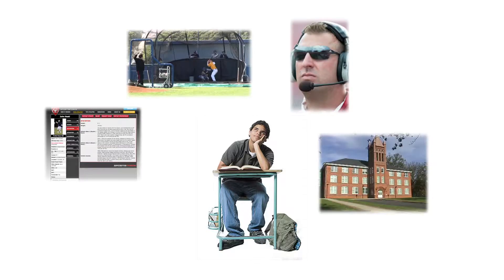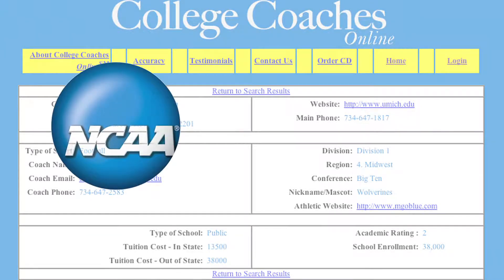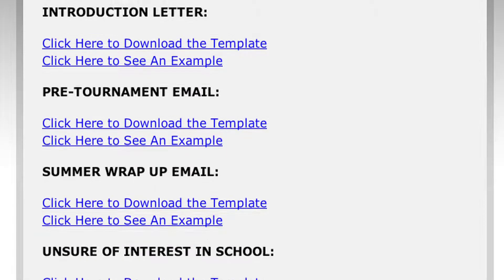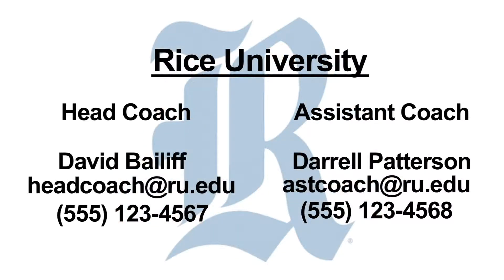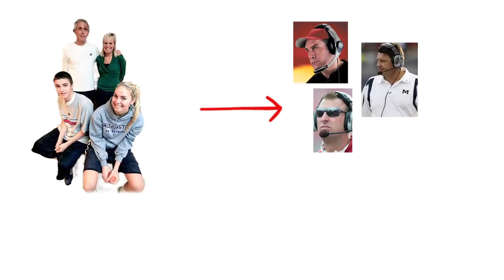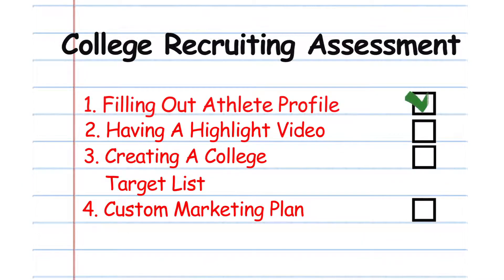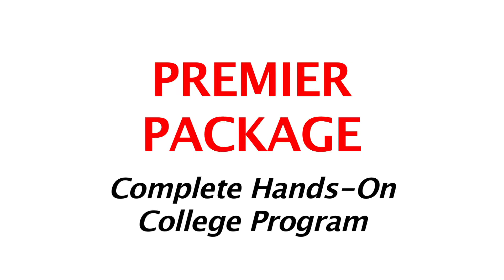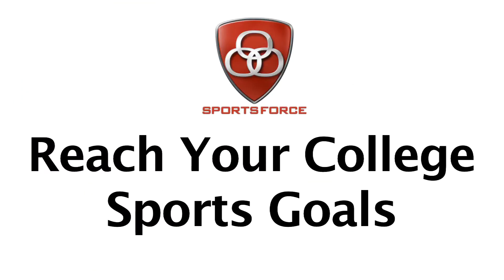SF How We Help Video